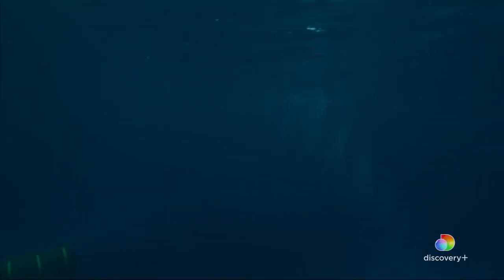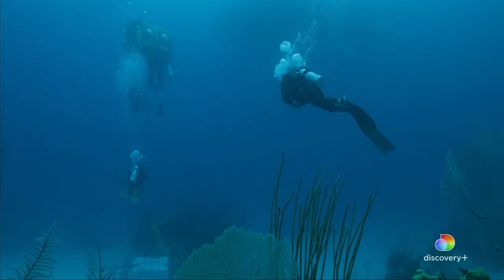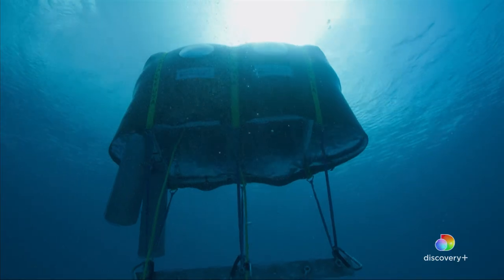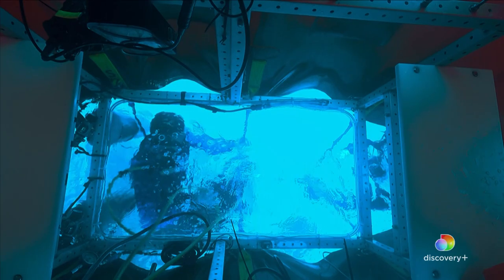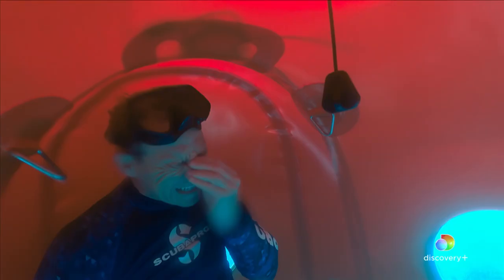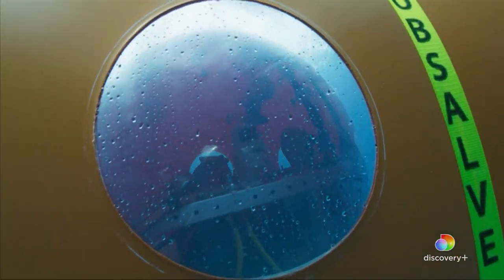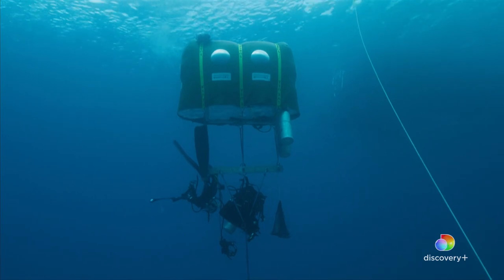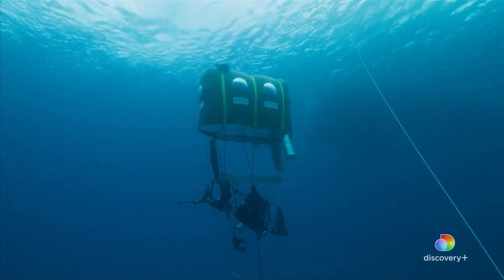The Great Hammerhead Stakeout - Into the Habitat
The Ocean Space Habitat portable inflatable habitat platform was deployed in spring 2021 off of Andros Bahamas for a Shark Week program called 'The Great Hammerhead Stakeout'. The technology made possible a 10+ hour dive in shallow water to observe wild shark behavior through a complete tidal cycle, The full program can be viewed on Discovery+.